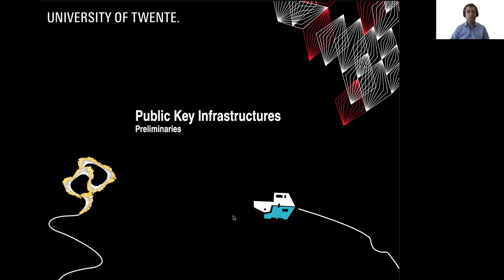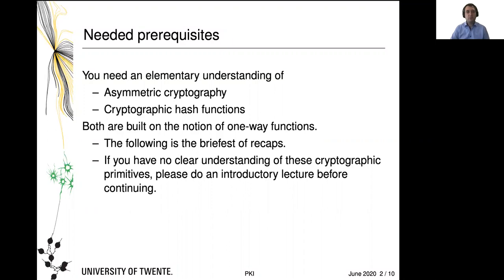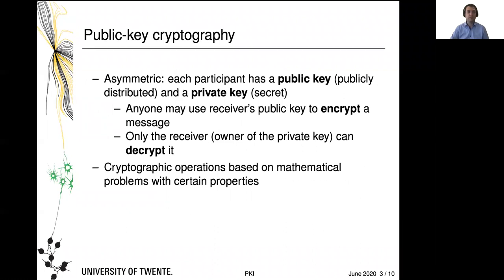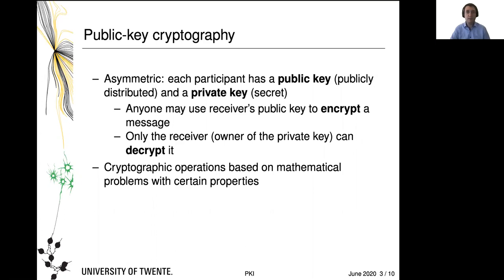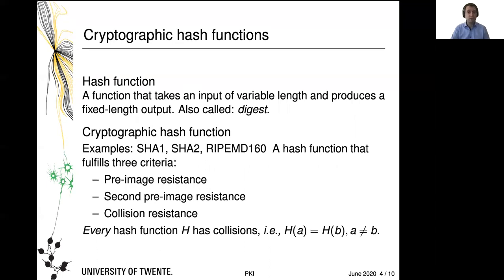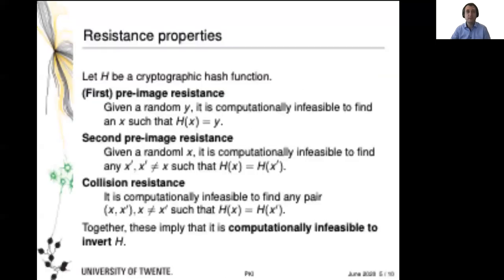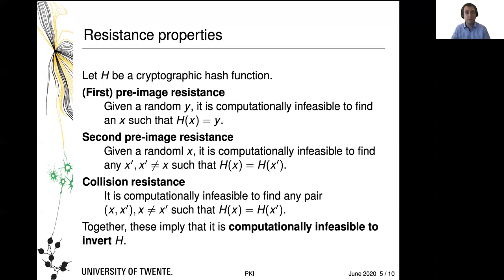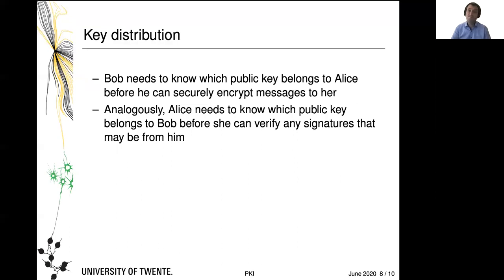PKI part 1